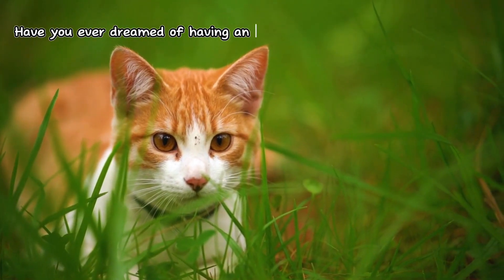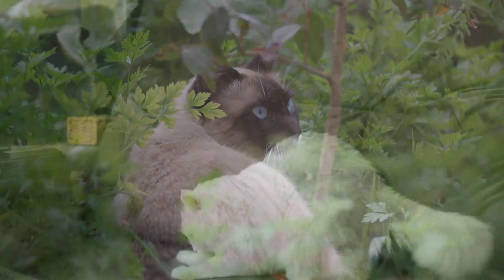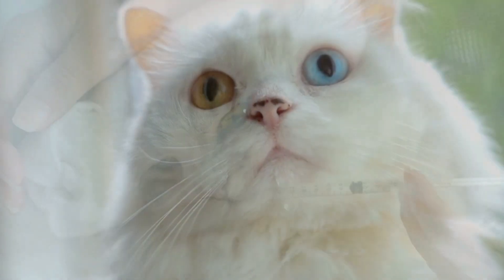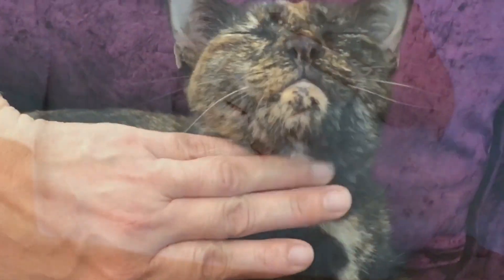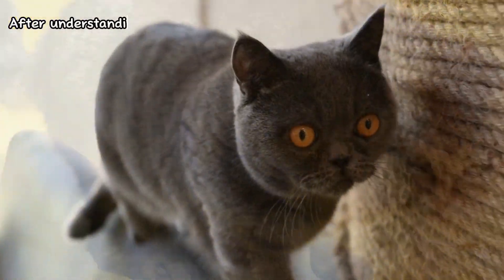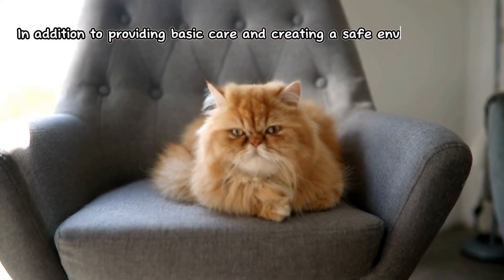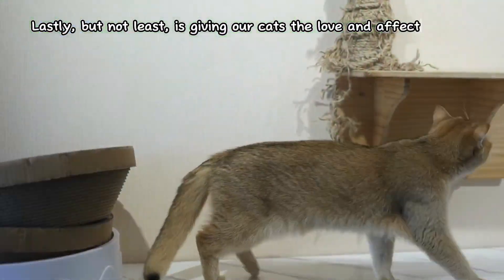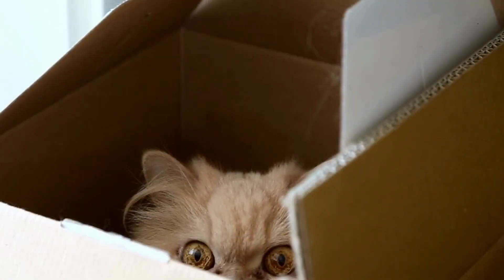"Beginner's Guide to Caring for Cats: Understanding Basic Needs and Creating a Safe Environment"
Panduan Pemula dalam Merawat Kucing: Memahami Kebutuhan Dasar dan Menciptakan Lingkungan yang Aman"

This video provides a comprehensive guide for beginners who want to properly care for cats. In this video, we will learn about the basic needs of cats and how to create a safe environment for them. From understanding the right food to ensuring the health and safety of cats, this guide will help beginners become responsible and caring cat owners.